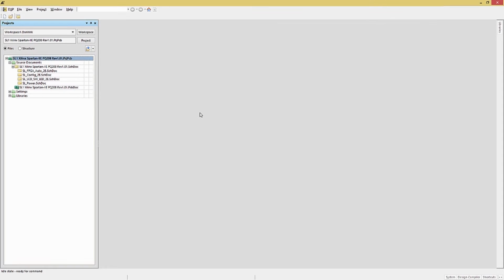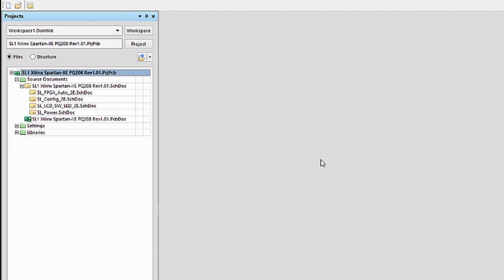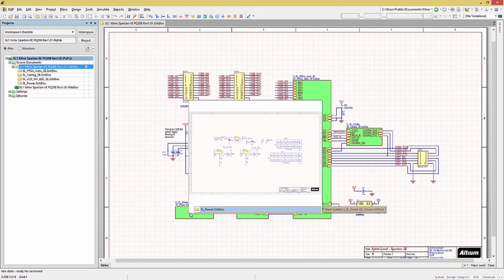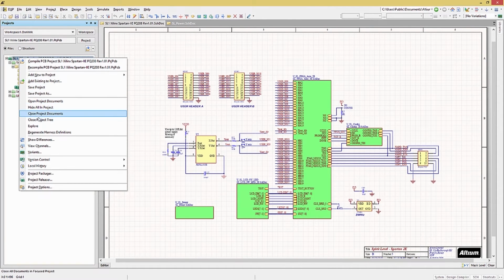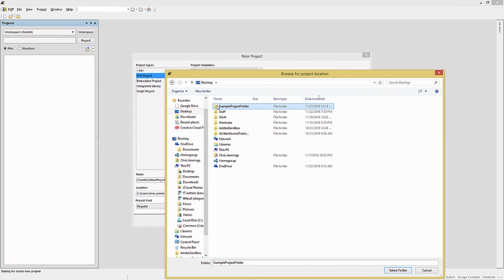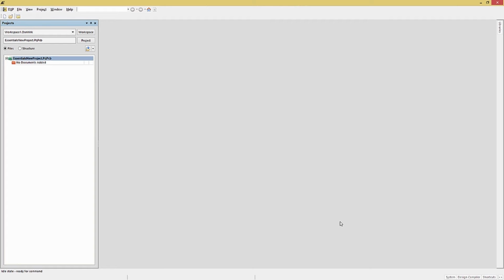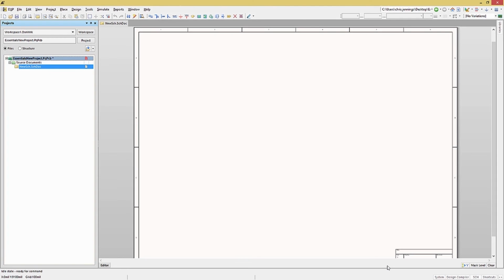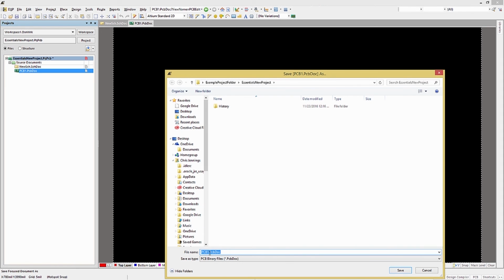Creating a PCB Design Project | Altium Designer 17 Essentials | Module 3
It Starts with a Project with Your Altium Designer 17

In this module we will explore the concept of projects in altium by looking at a sample project followed by a walk through to creating a new project from scratch including adding a schematic and a PCB.

NOTE: No design files need be downloaded to use this module. You may simply follow along. However if you would like to open the reference design shown in this video, you may do so in Altium Designer 17 by selecting FILE » OPEN PROJECT and browsing to the following file path, and opening the project file:
C:\Users\Public\Documents\Altium\AD17\Examples\SpiritLevel-SL1\SL1 Xilinx Spartan-IIE PQ208 Rev1.01.PrjPcb

Module Highlights:
00:00 Introduction
00:18 Example Project
02:32 Creating a New Project